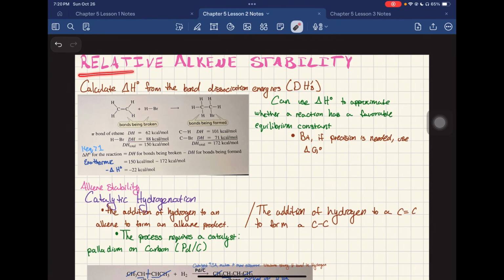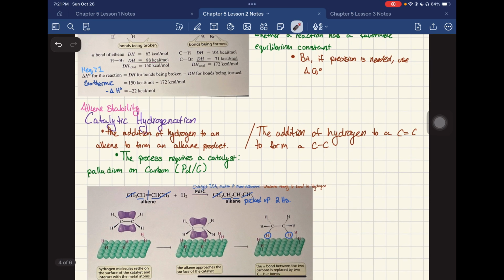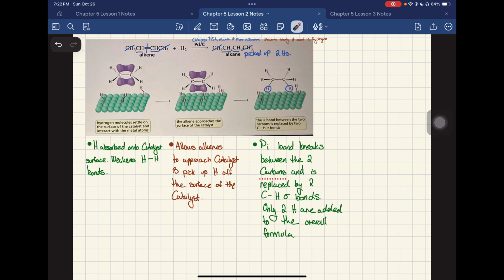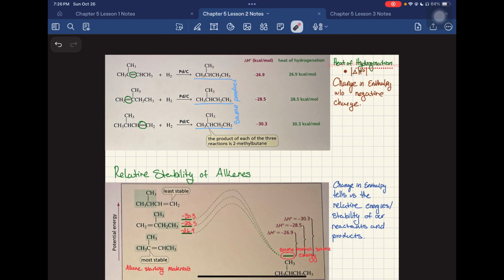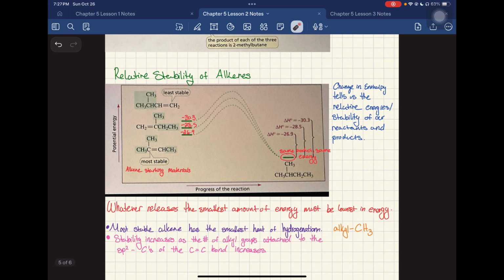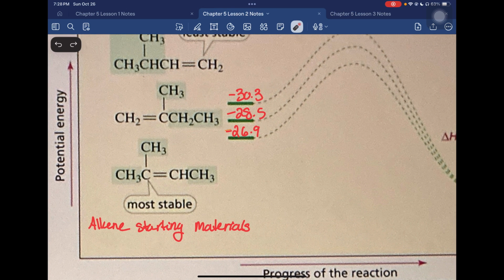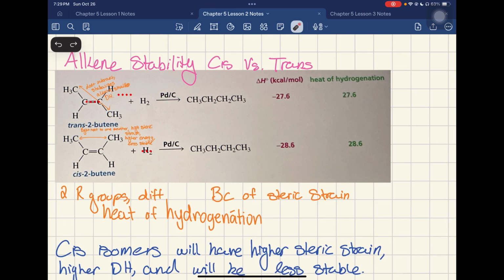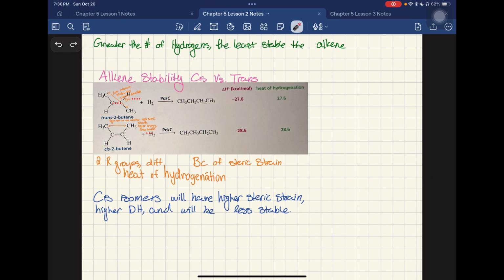Relative Alkene Stability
Alkene stability cis vs trans
Catalytic hydrogenation
Alkene stability
Organic chemistry